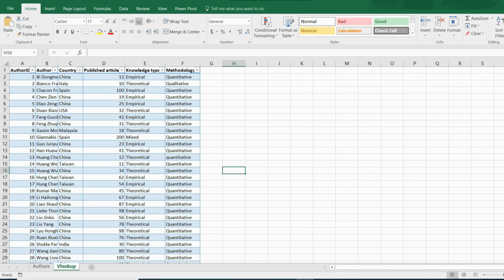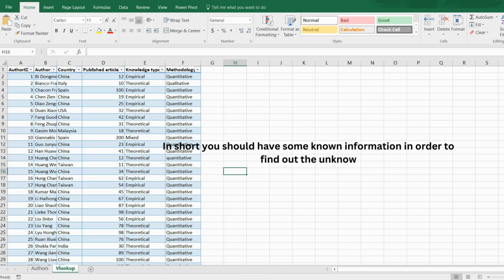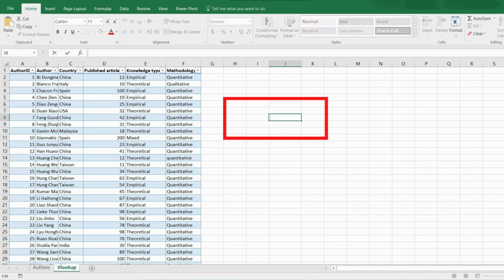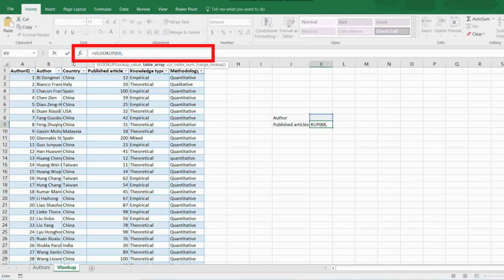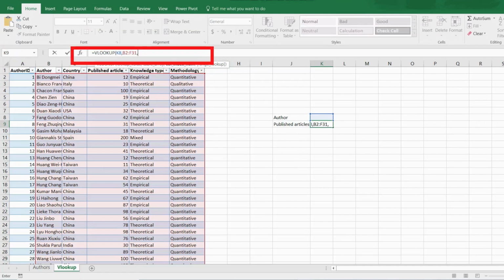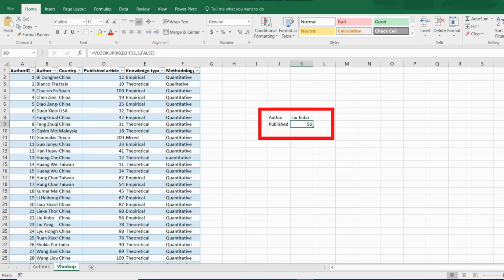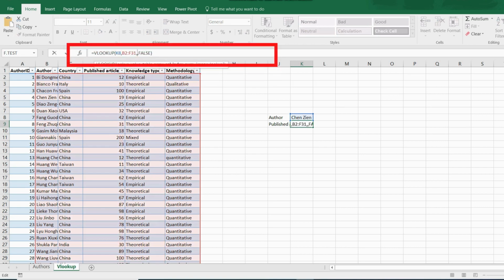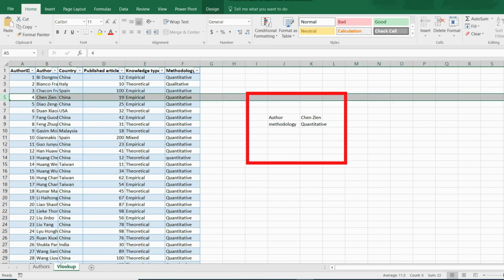How to use VLOOKUP in Microsoft Excel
In this video you will learn about VLOOKUP function in MicrosoftExcel